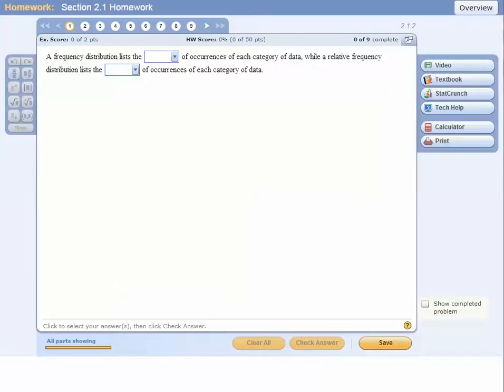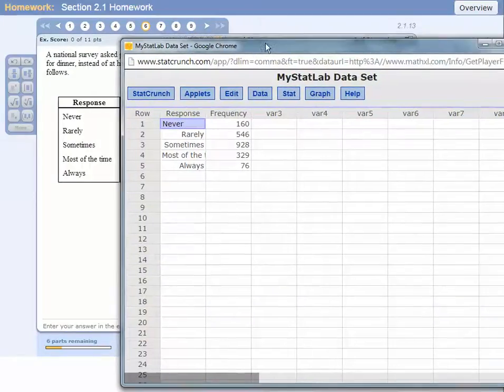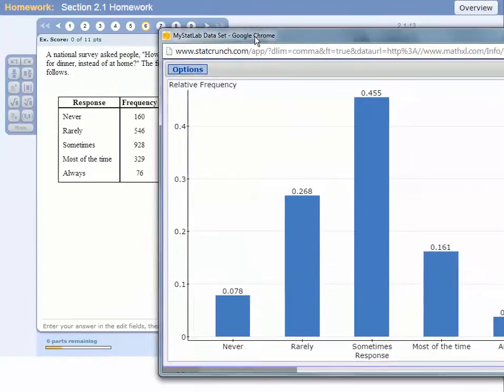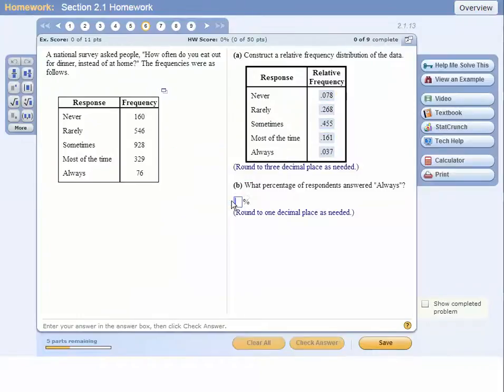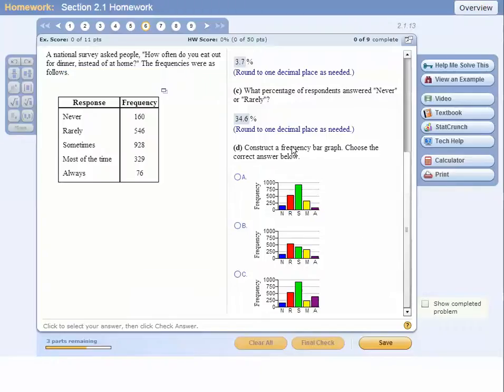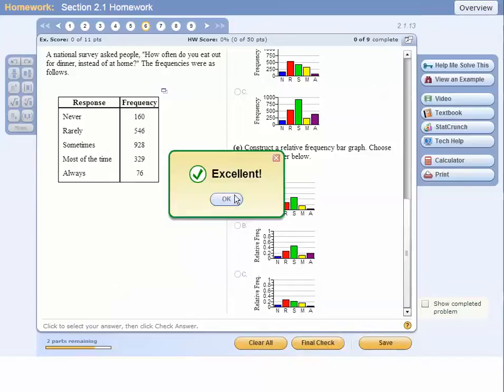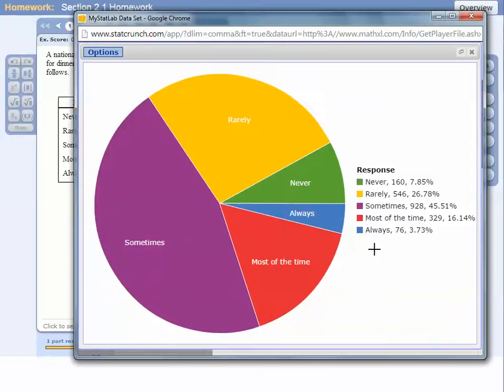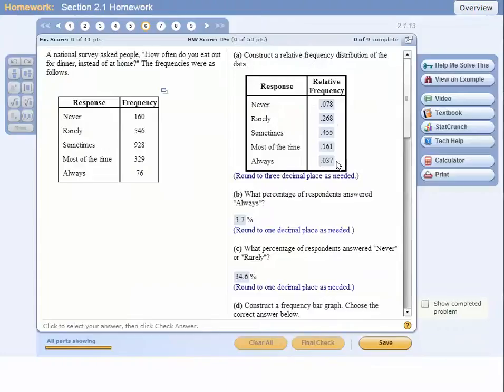Using StatCrunch to help with homework problems in MyLabsPlus (MyStatLab)